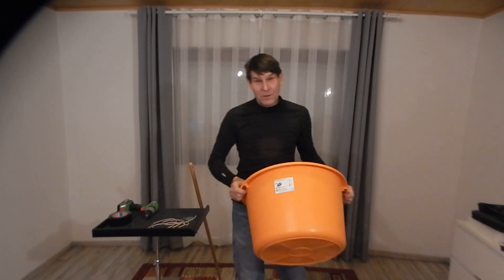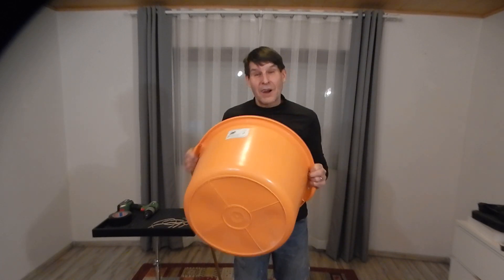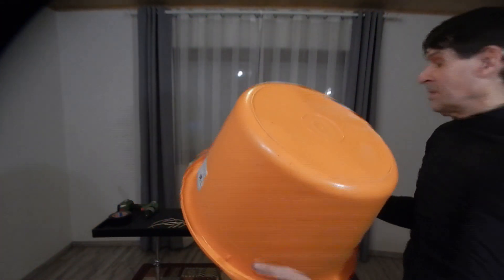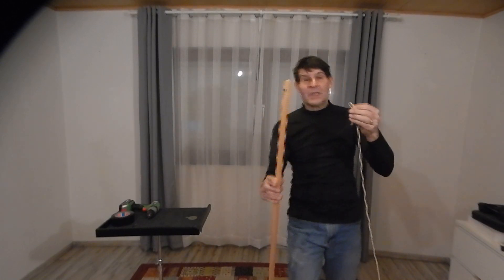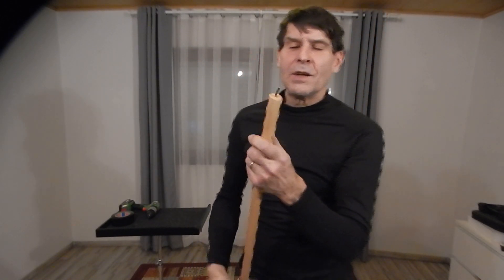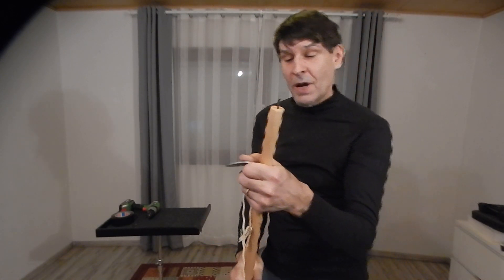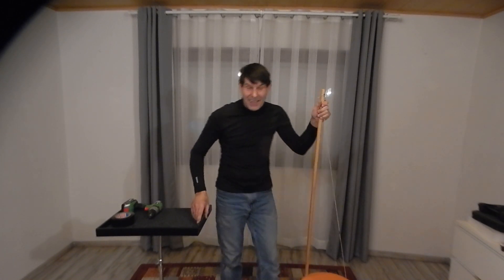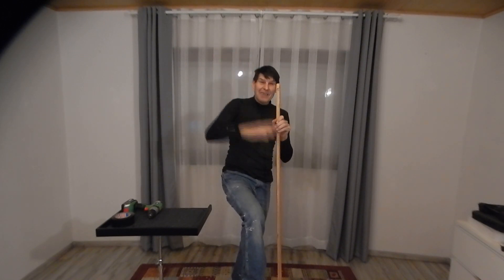2121 day 4 - Hornbach Washtub Bass Guitar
Build your own washtub bass guitar easy and cheap!